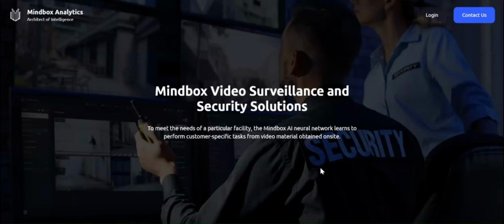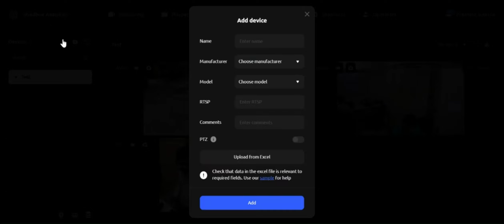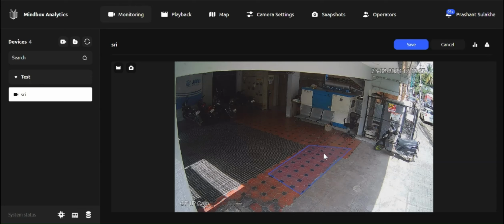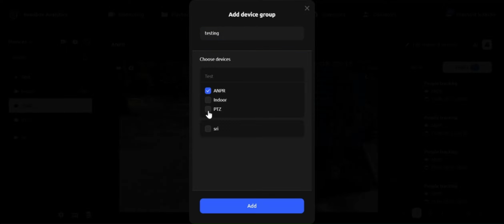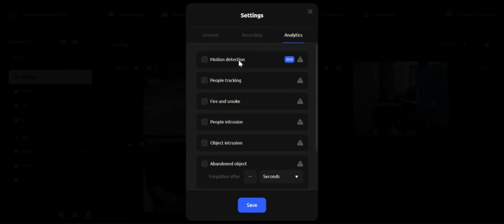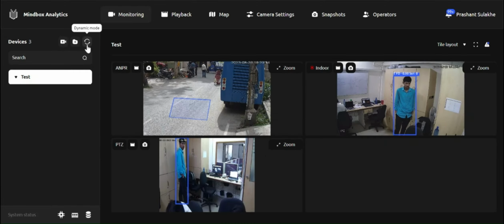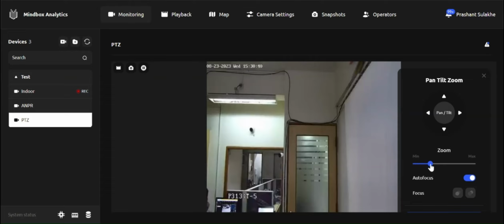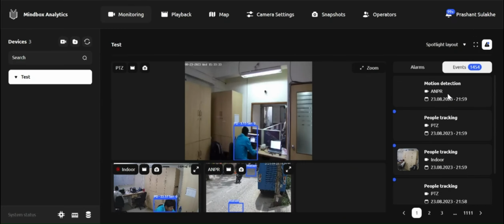Kops24 Video Management System: Monitoring Page Features and Functionality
Welcome to our in-depth overview of the Kops24 Video Management System! In this video, we’ll explore the Monitoring Page, a crucial component of the Kops24 platform. Discover how to effectively navigate and utilize this page to enhance your surveillance and video management experience.